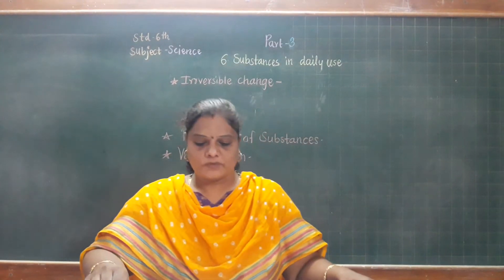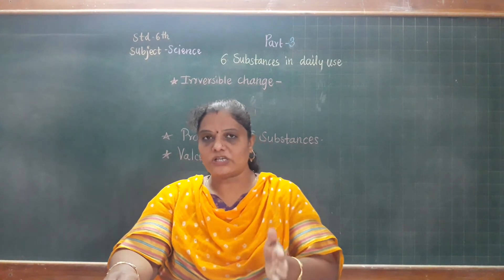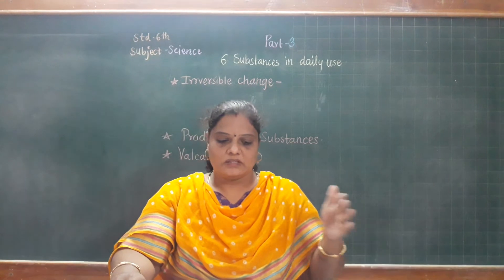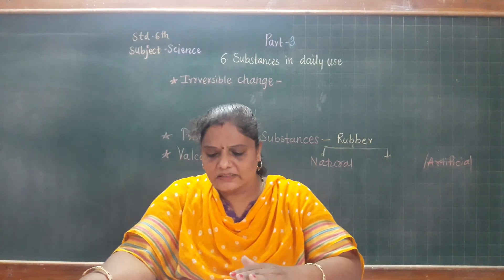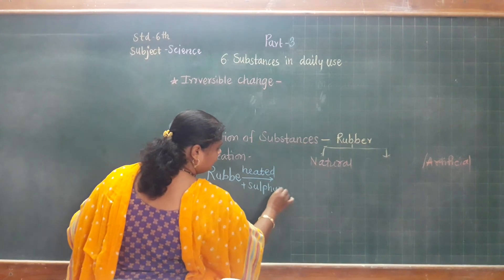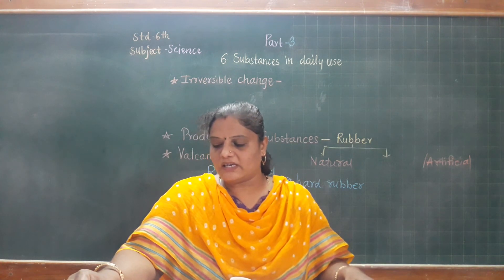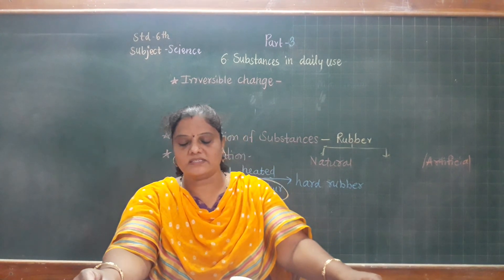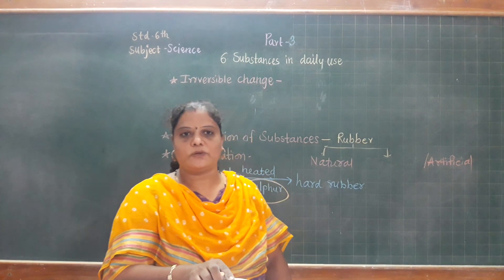STD : VI, Sub : Science, (Substance in Daily Use) Part - 4